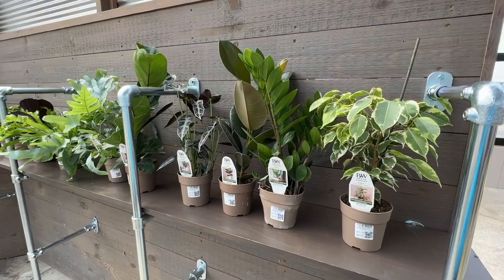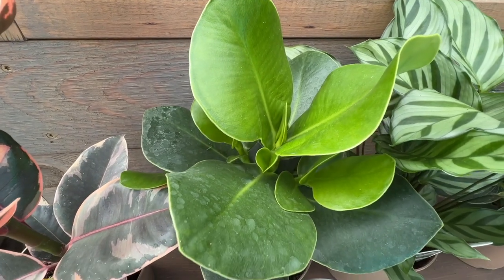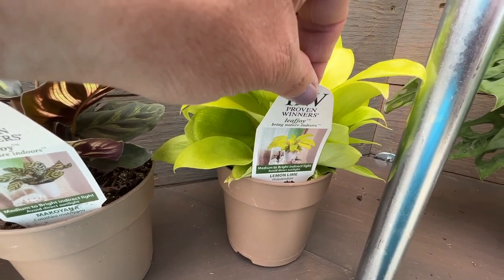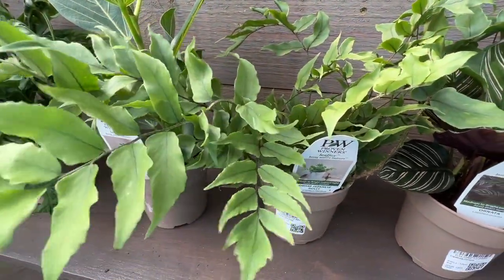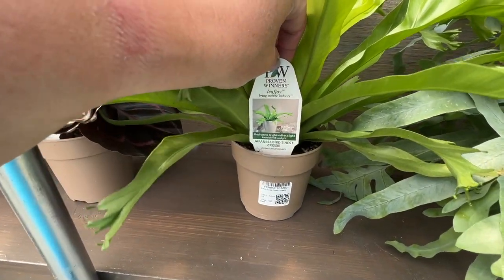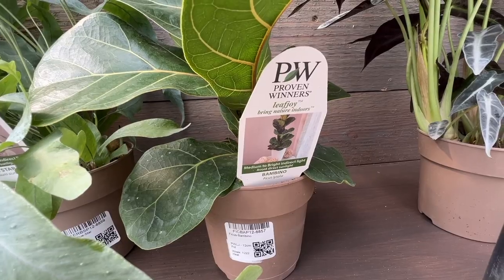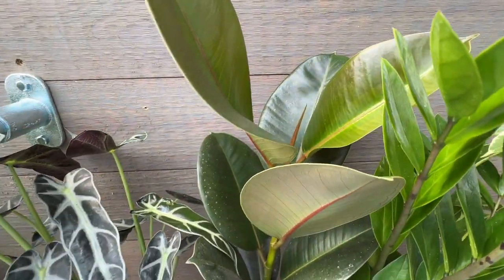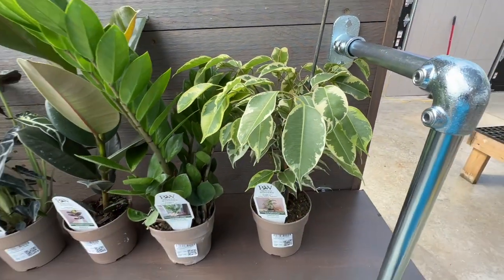leafjoy by Proven Winners- A Closer Look at Houseplants- Sold By Garden Crossings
I hope you saw the unboxing of our new houseplants.  If you didn't here is the link to go watch it.
I just wanted to take a little closer look at all the house plants that we received.  Hope you enjoy this video and if you have any questions leave them in the comments below!